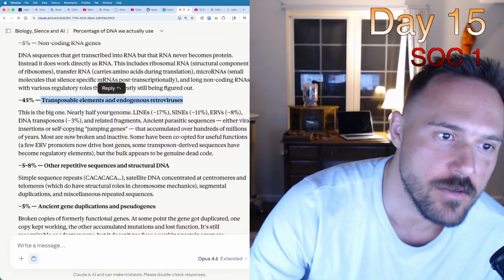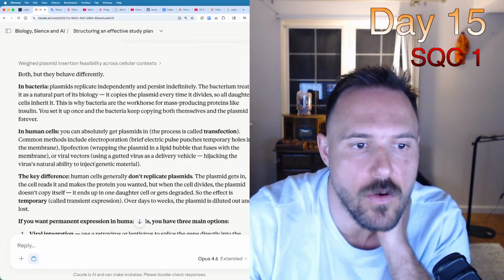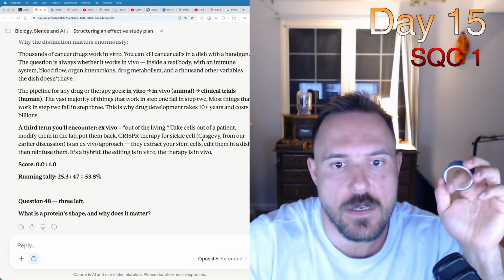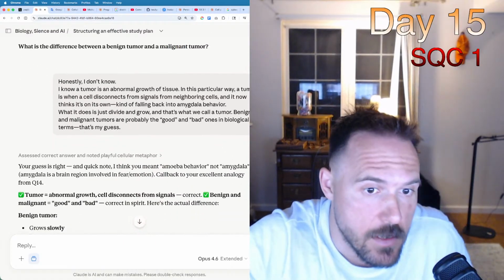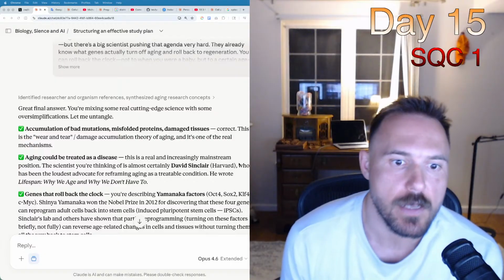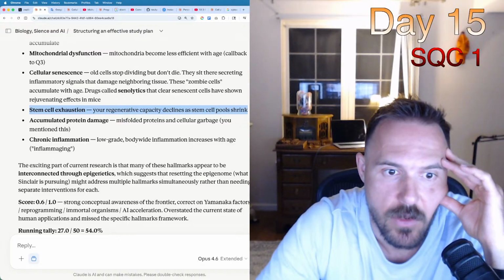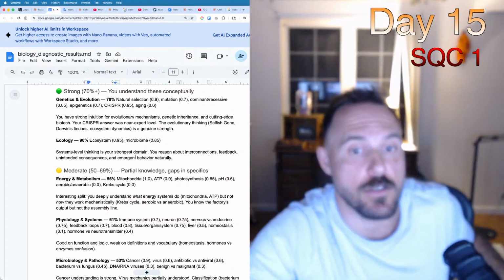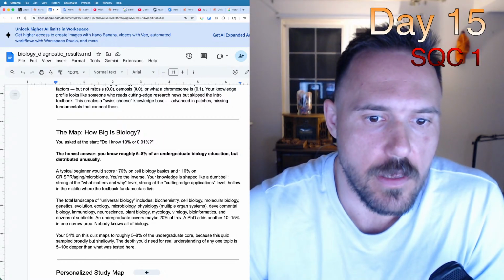Day 15: Teaching Myself Biology After 20 Years of Code